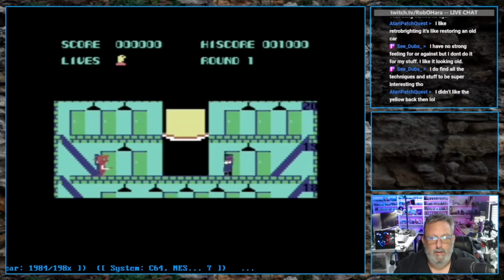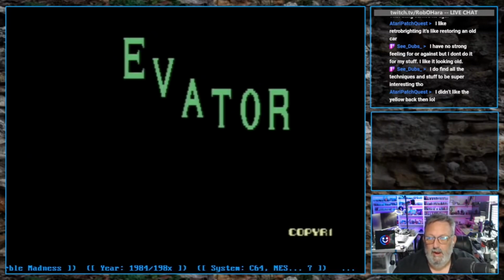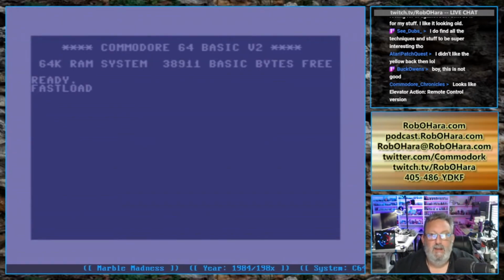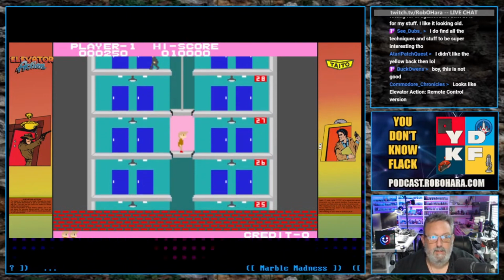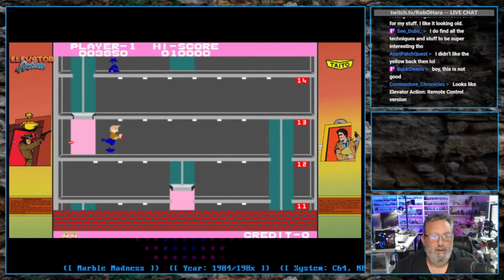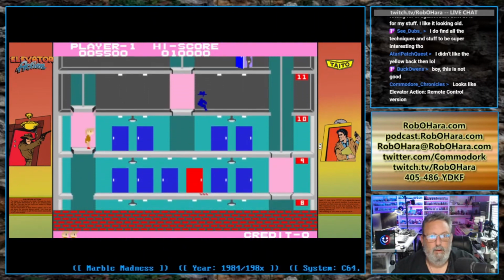Elevator Action by Taito [1983] (Arcade/MiSTer/C64) | Sprite Castle Plays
On this older stream from 2023, I played both the arcade version of Elevator Action plus the Commodore 64 version. Which version is better?